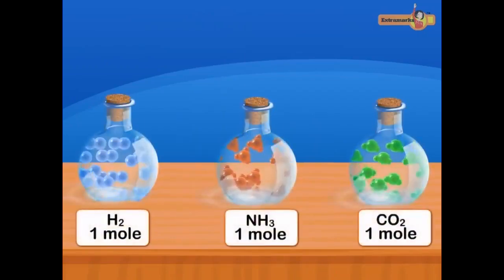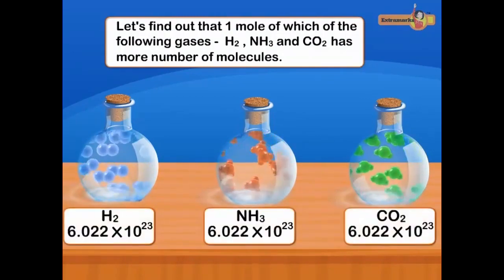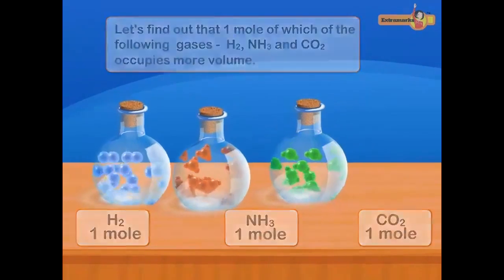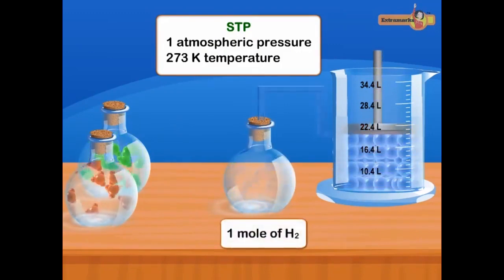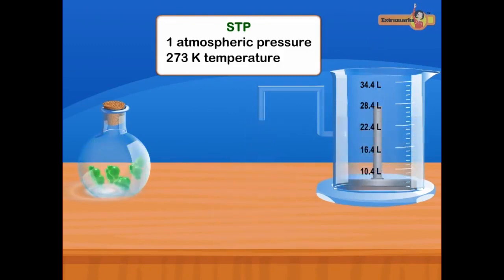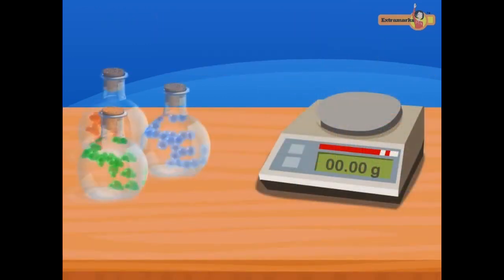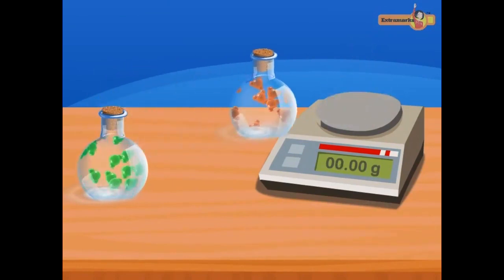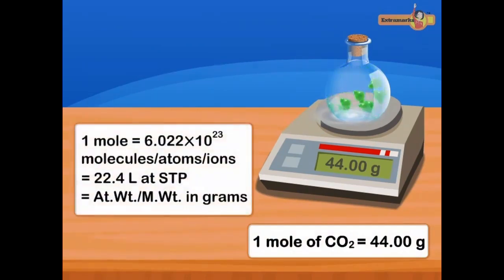mole concept ? | Deep Concept With AniMation